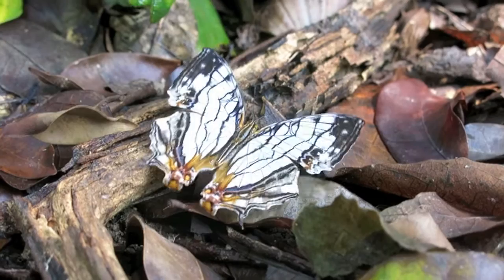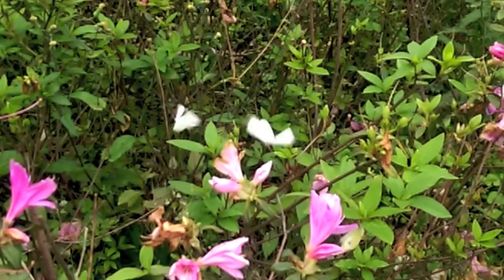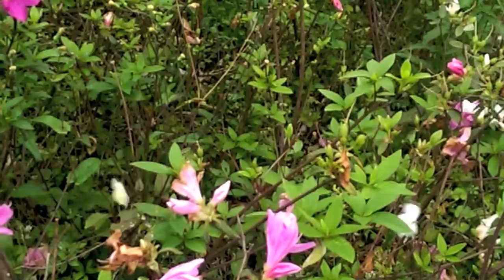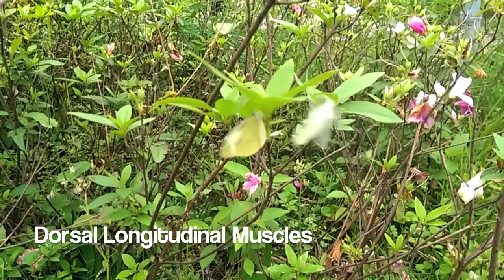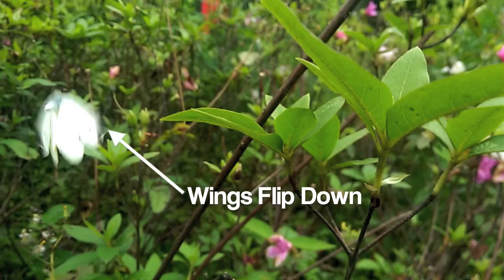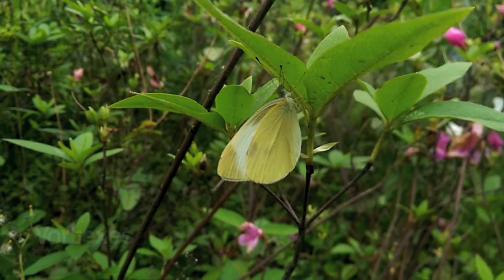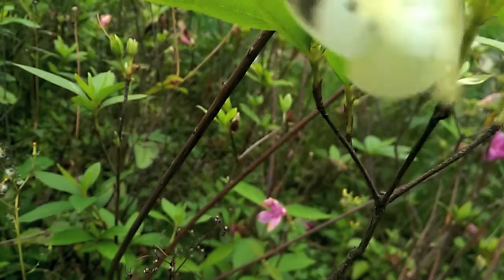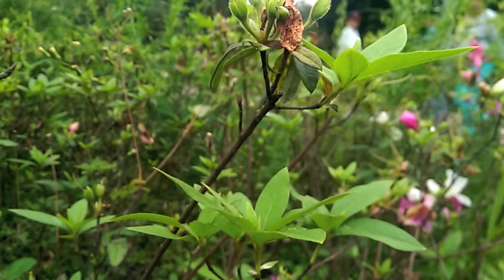Exploring Invertebrates - How Do Butterflies Fly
Butterflies are majestic flyers and known for their characteristic jerky flight, but how do they fly? In this episode of exploring Invertebrates I explain exactly how, going into detail about their flight musculature and the way in which vortexes are used to gain even more lift.

Google+ TheNatureRealm